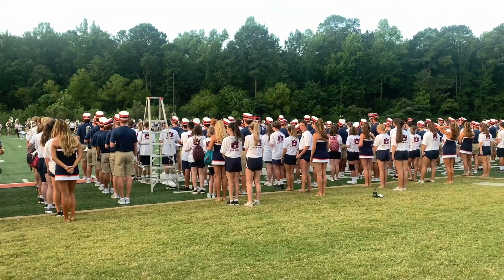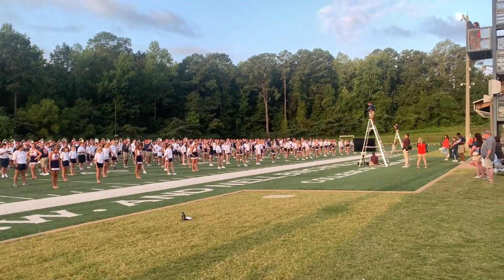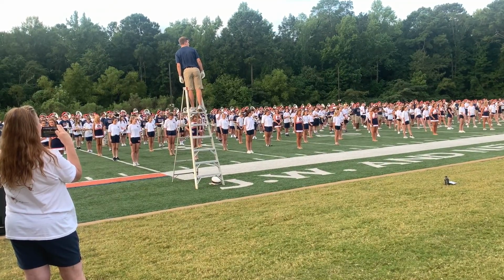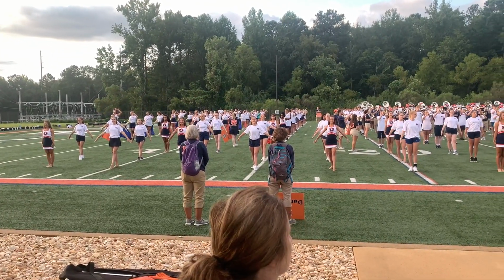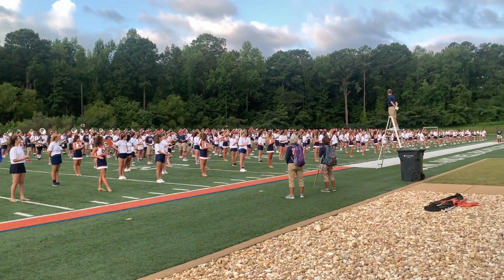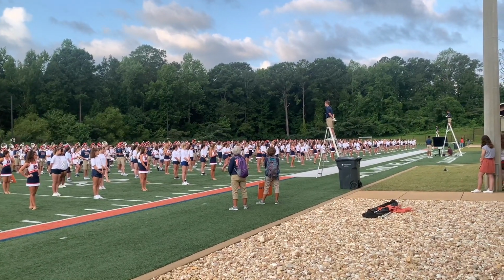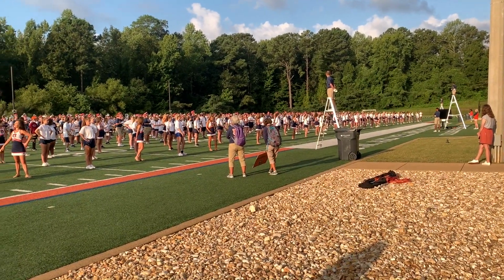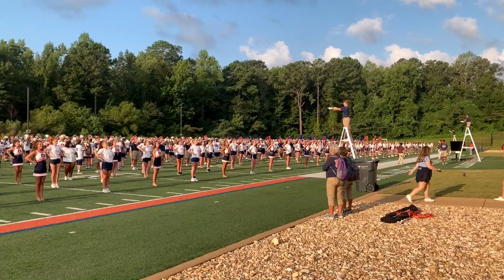Auburn University Marching Band Pre-Game Rehearsal - September 11, 2021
Auburn University Marching Band
Pre-Game Rehearsal